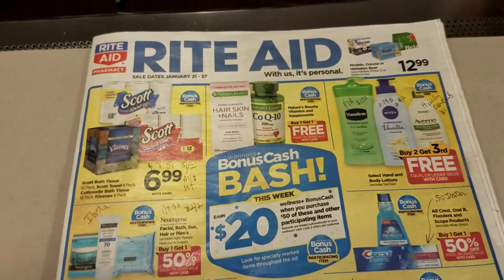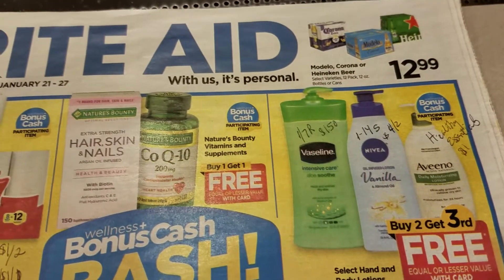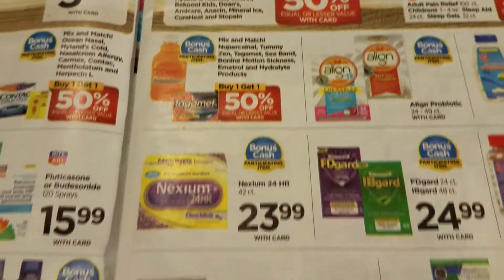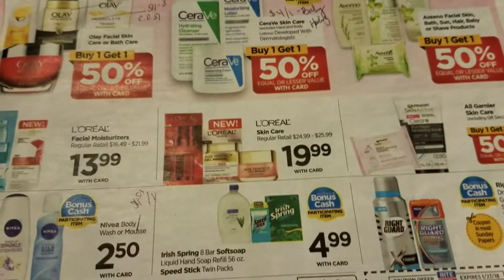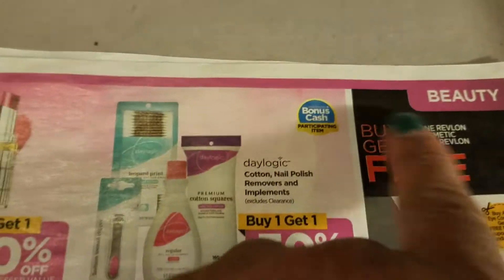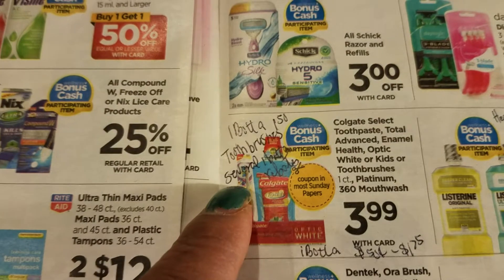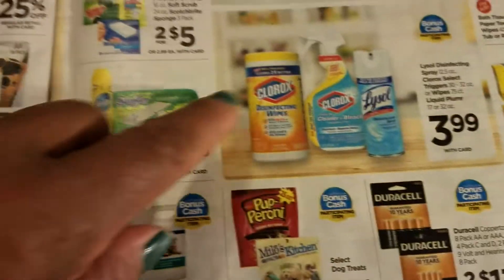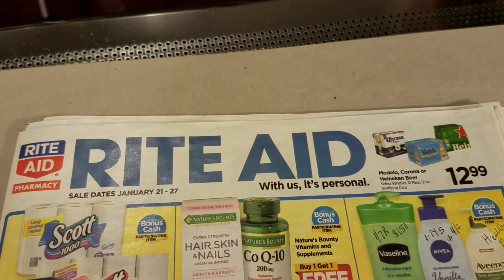RITE AID SHOPPING PREVIEW FOR THE WEEK OF 1/21-1/27/18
Rite Aid Preview 1/21/18-1/27/18